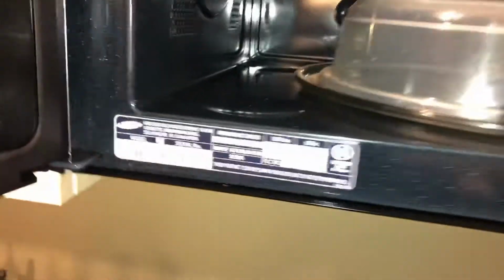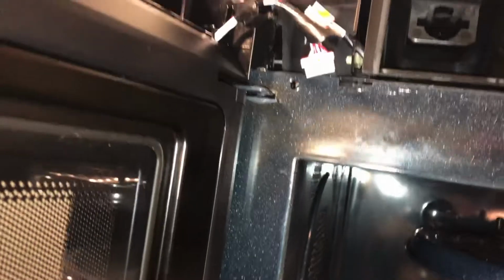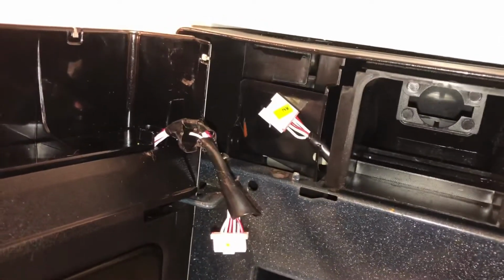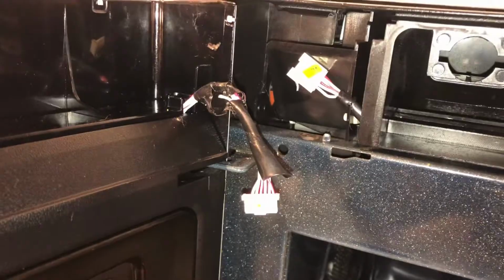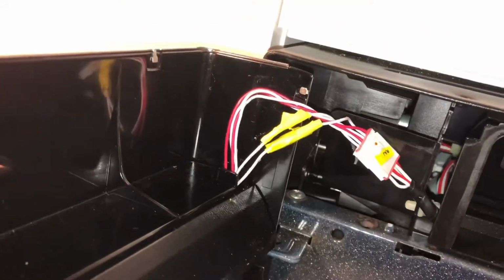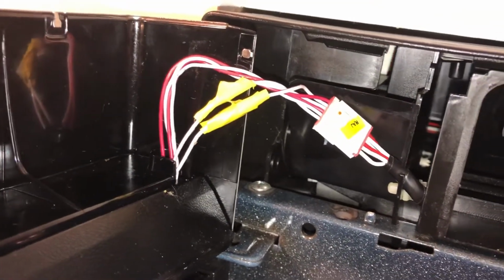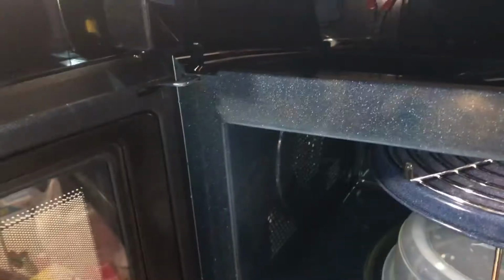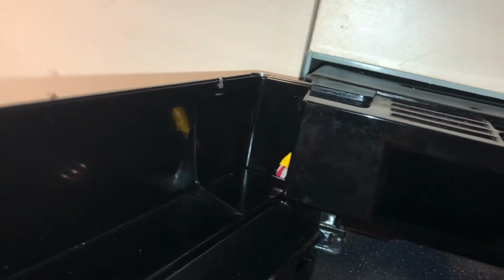Fix for C-F0 error on Samsung Microwave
Fix for the C-F0 error (communication error) for the Samsung MC17J8000CS Microwave